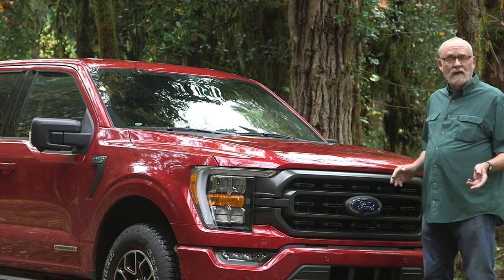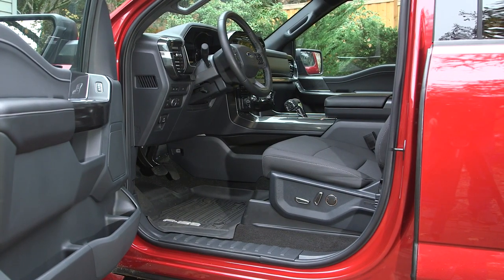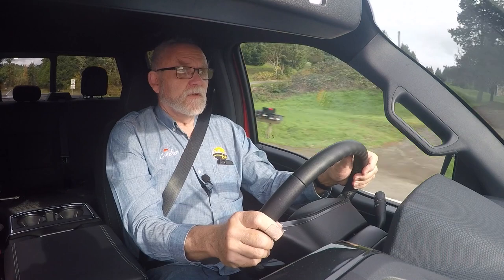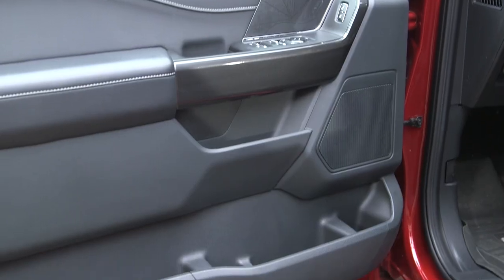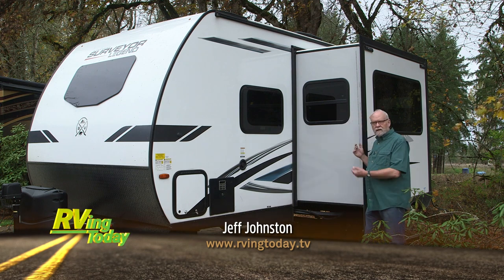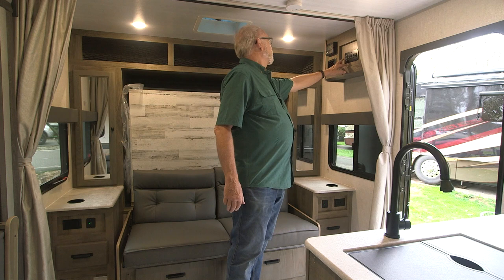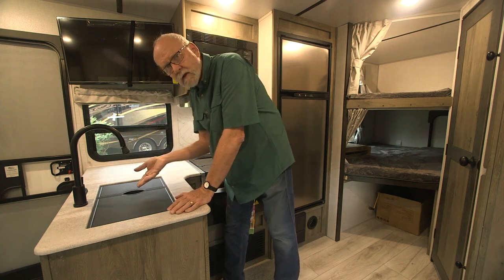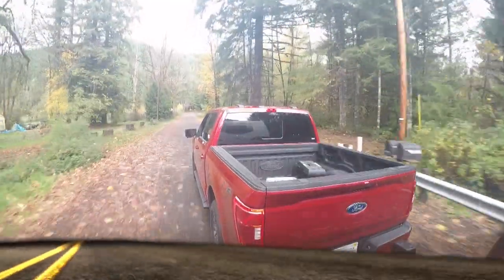Review of the Ford 150 Hybrid and Its Towing capability with the Forest River Surveyor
I'm Jeff Johnston for "RVing Today," and we are really excited to spend some time behind the wheel of the new Ford hybrid F-150 pickup. Not only is it electronically and technically highly sophisticated, it also has features that are gonna be very interesting to RVing enthusiasts.

Our payload for this trip, courtesy of our friends at George M. Sutton RV in Eugene, Oregon, is a Forest River Surveyor Legend trailer model 240BHLE. It's a laminated construction trailer, kind of a higher-end product. Makes a great match for the F-150 hybrid.I'm Jeff Johnston for "RVing Today," and we are really excited to spend some time behind the wheel of the new Ford hybrid F-150 pickup. Not only is it electronically and technically highly sophisticated, it also has features that are gonna be very interesting to RVing enthusiasts.